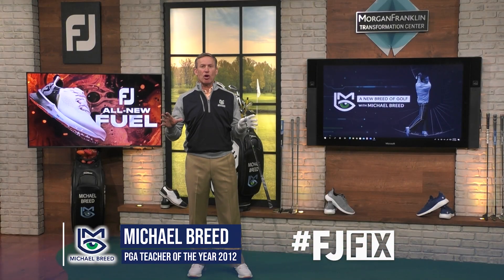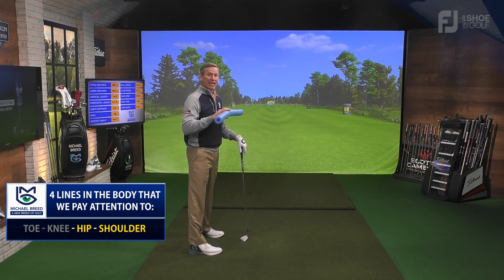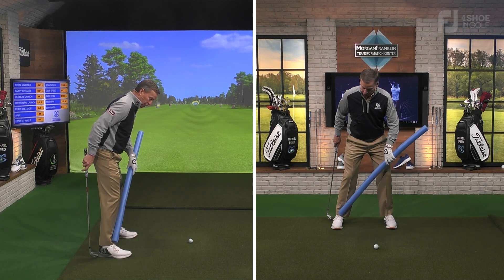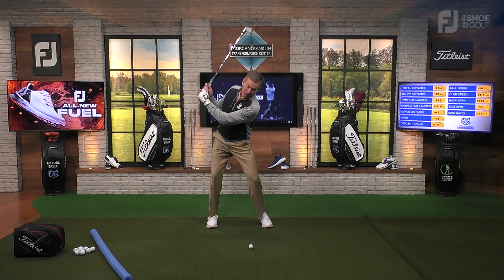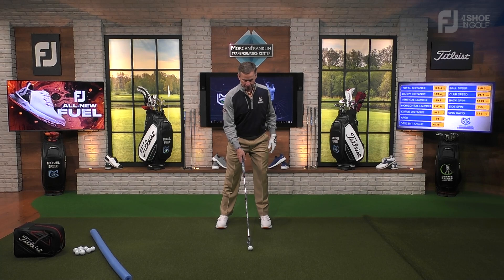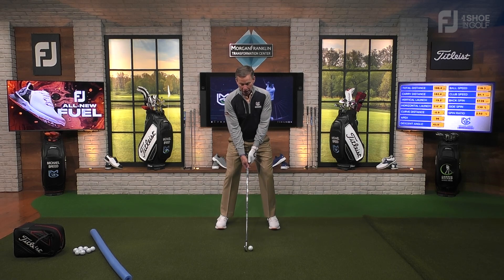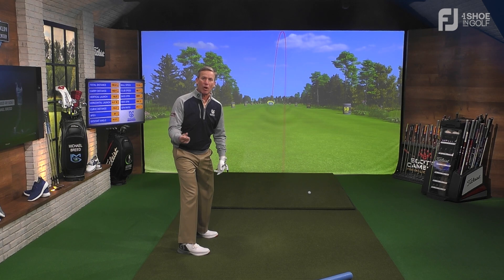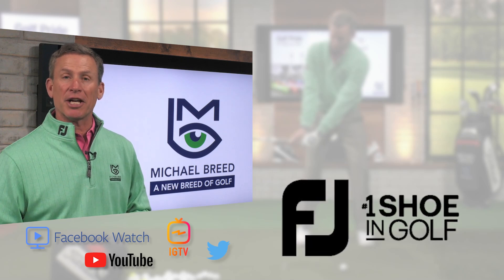Pay Attention to the Four Lines of The Body To Improve Your Swing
Watch our CBS Sports Network show "Course Record with Michael Breed" every Monday evening 7-8pm EST (with a re-air on Tuesday morning)...

And throughout the 2022 PGA Tour season catch us on CBS Sports for "Course Record with Michael Breed" on either Saturday or Sunday leading up to the CBS Sports national broadcast of the PGA Tour event coverage.

A New Breed of Golf: Season 5, Episode 2